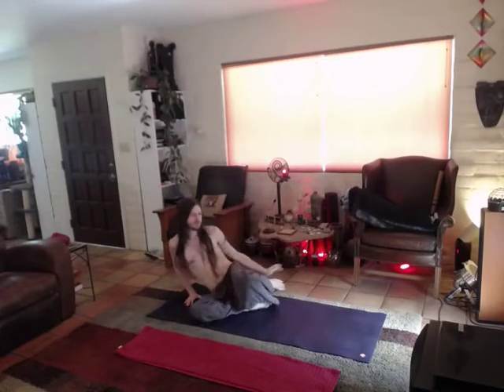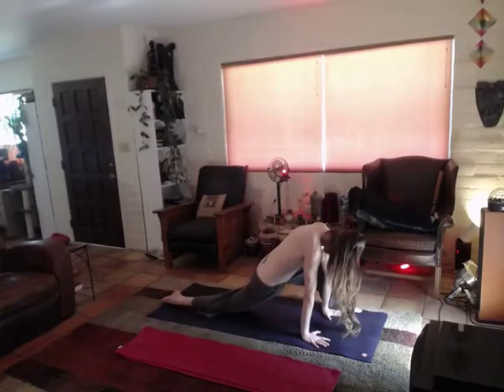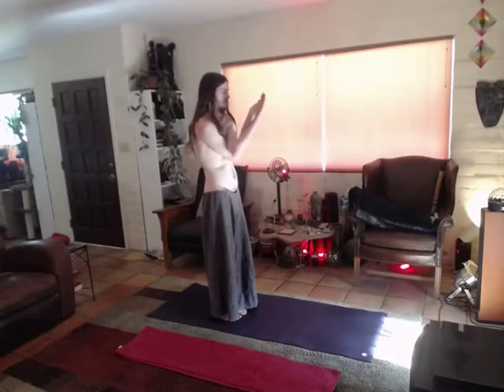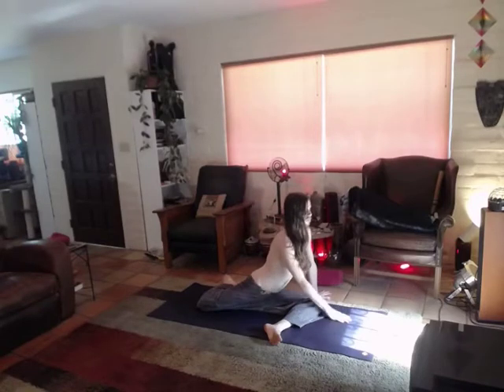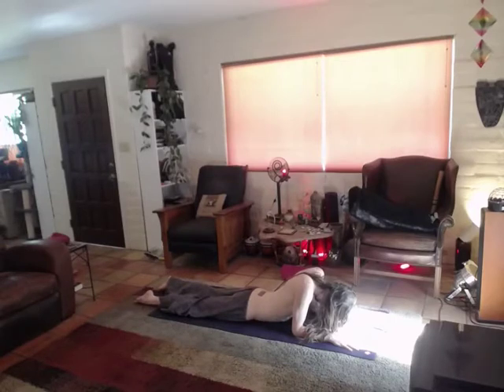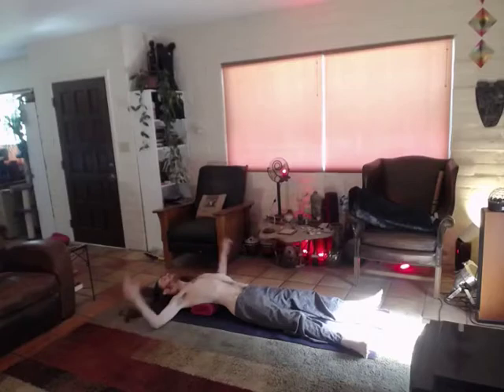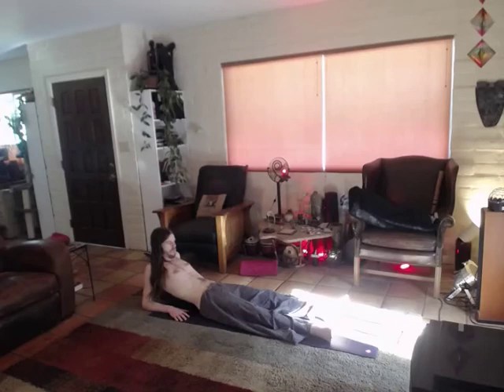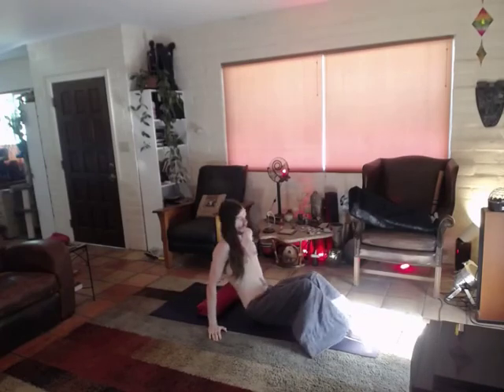Yin Yoga for Better Breathing Week 1 (4 Week Series)